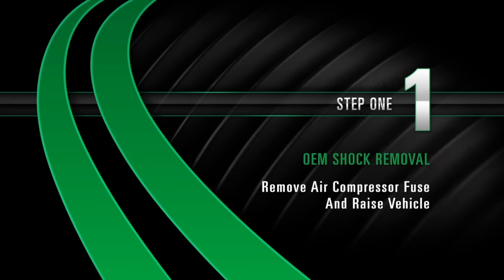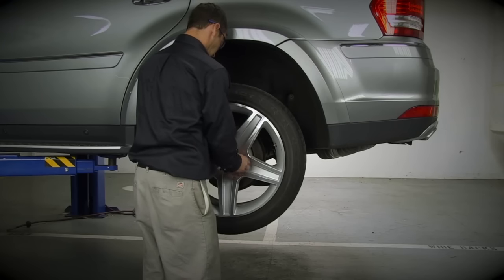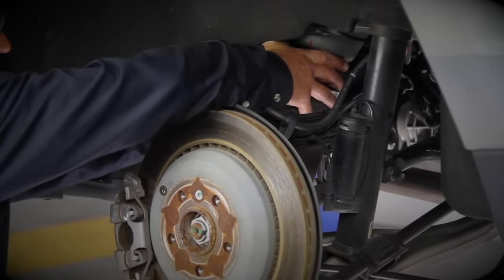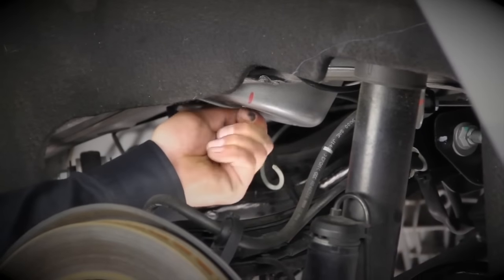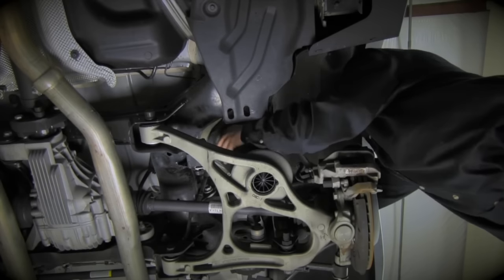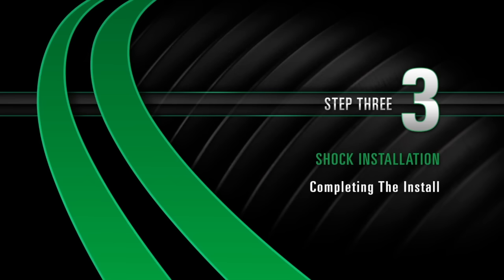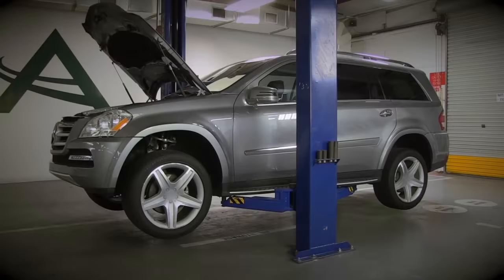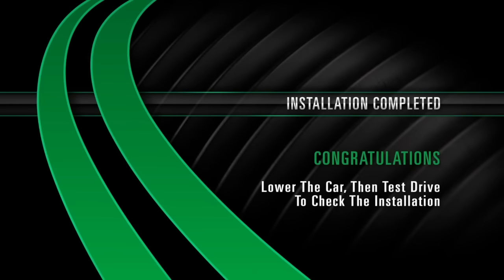Installling the Arnott New Rear Air Spring on Mercedes-Benz GL & ML-Class A-2596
This video is designed to show automotive repair professionals how to replace the Rear OE air spring on a 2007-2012 Mercedes-Benz® ML & GL-Class vehicles (W164 w/Airmatic®) with a New Arnott Rear Air Spring (A-2596)

Arnott's exclusive design allows you to economically replace just the air spring portion of your dry-rotted rear air suspension shock. Arnott's design features a ContiTech bladder. Arnott backs this product with a Limited Lifetime Warranty